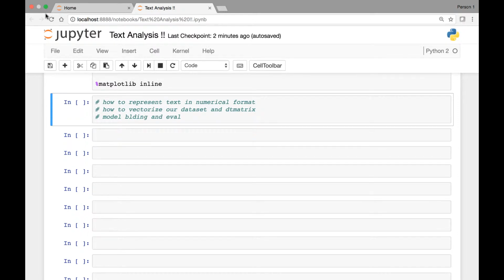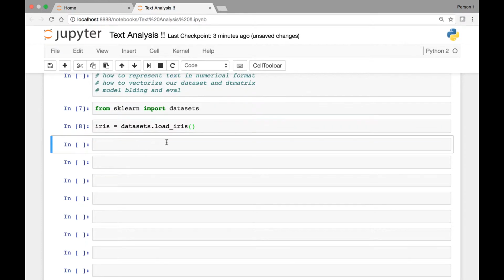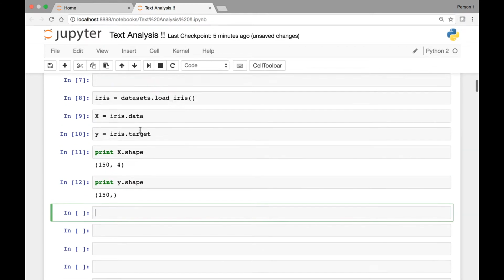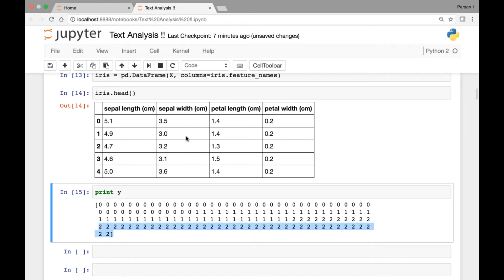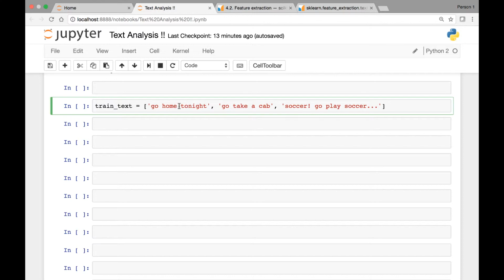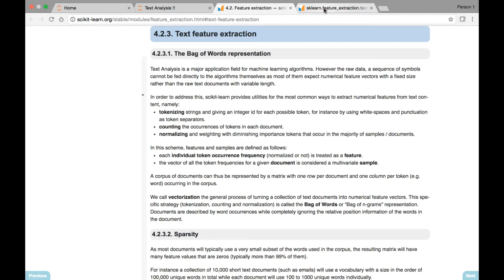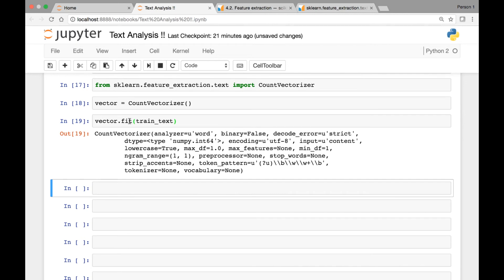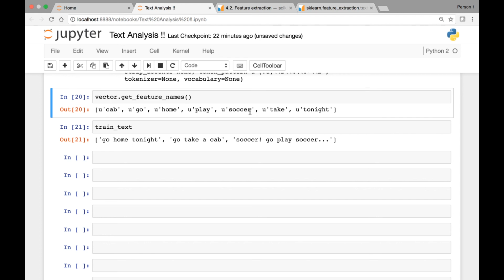Text Analysis Part 1